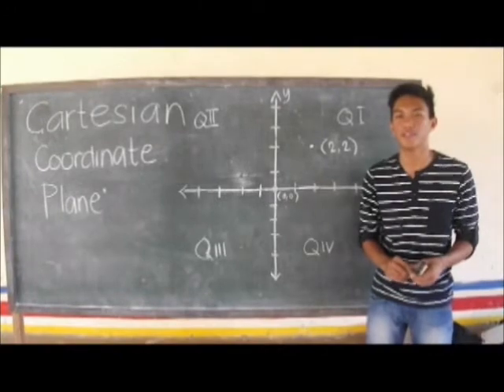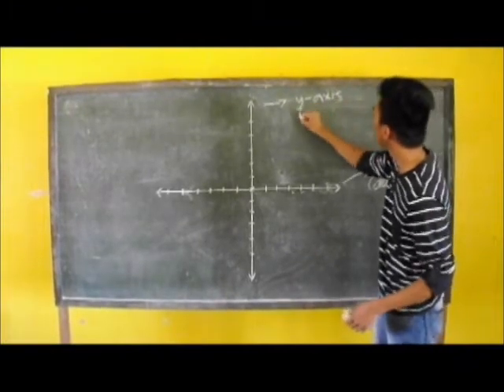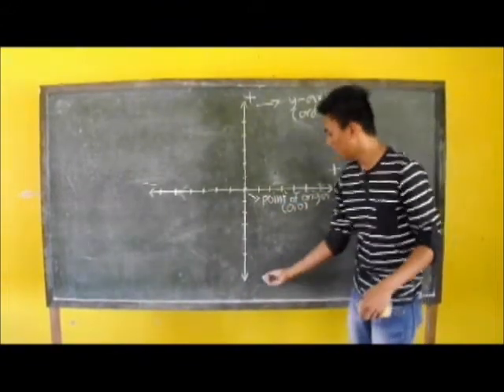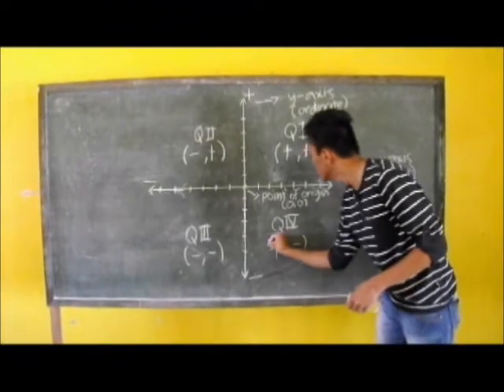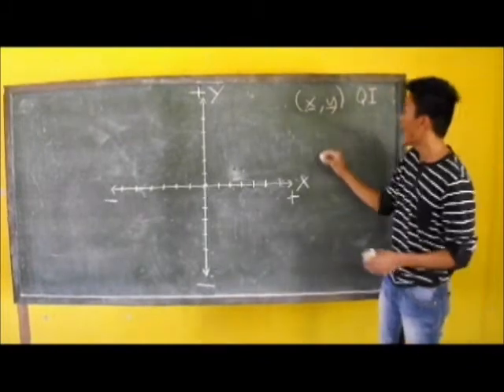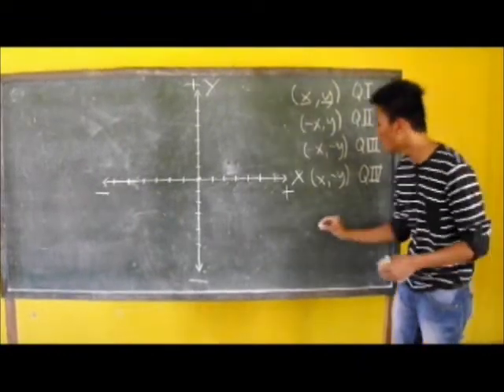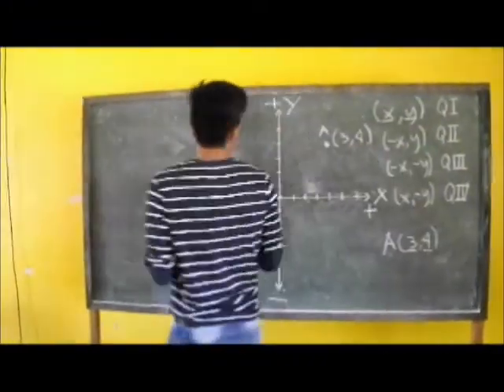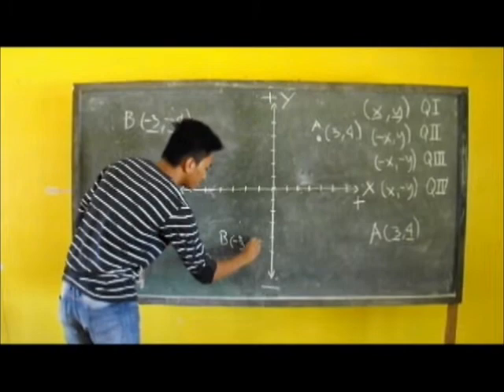Cartesian Coordinate Plane Tutorial